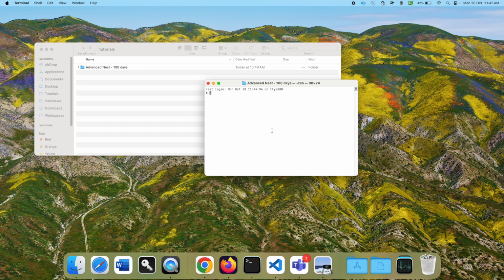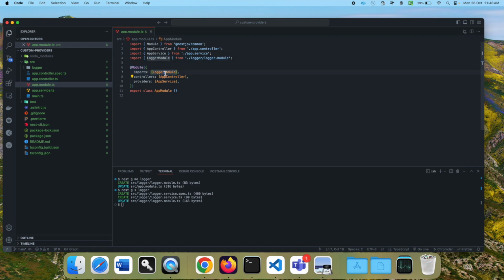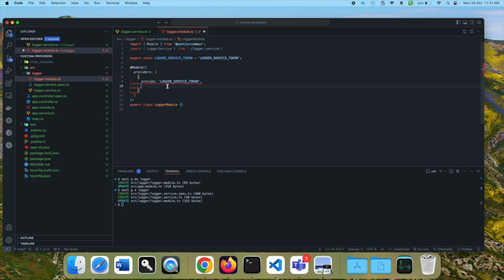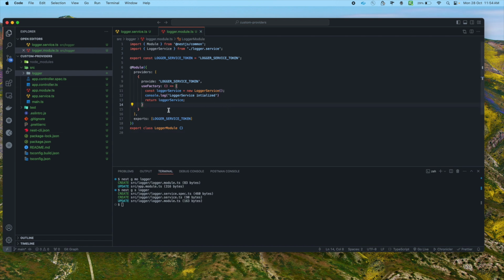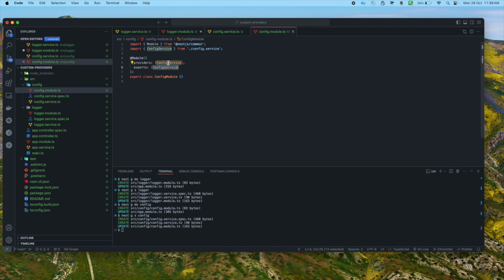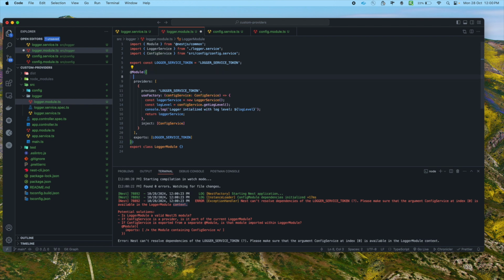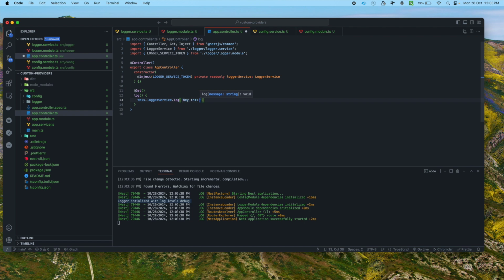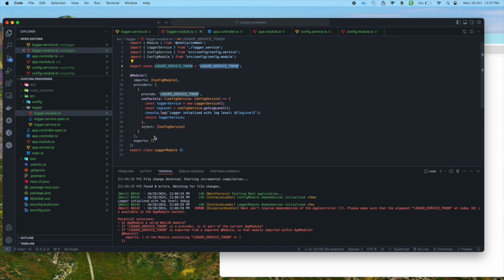Custom Providers - Build a Custom Logger in NestJS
Welcome to this comprehensive tutorial on how to create a custom logger in NestJS! In this video, we'll walk through the process of implementing a robust logging solution using custom providers, demonstrating how to utilize the ConfigService for dynamic configurations. Whether you're a beginner or an experienced developer, this guide will help you understand the ins and outs of logging in NestJS.

What You'll Learn:

    How to set up a custom logger in NestJS
    The role of custom providers and how to use them
    Integrating ConfigService for configurable logging levels
    Practical examples of logging different message types (info, error, warning)
    Tips for testing and verifying logger functionality